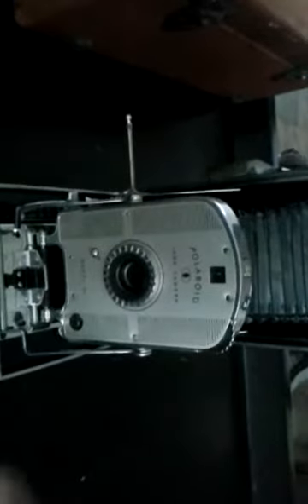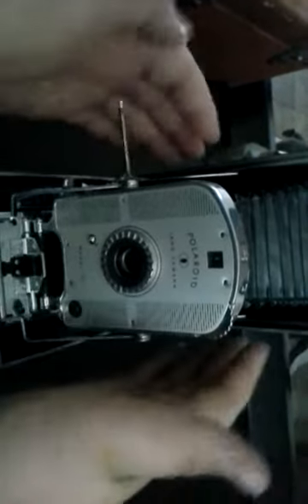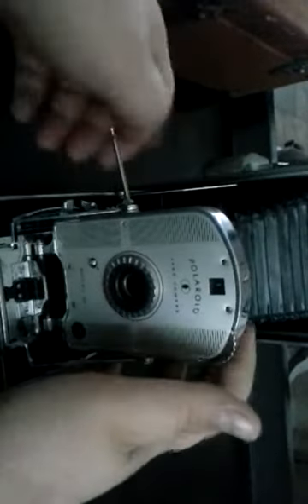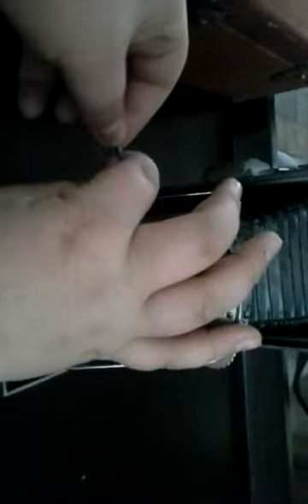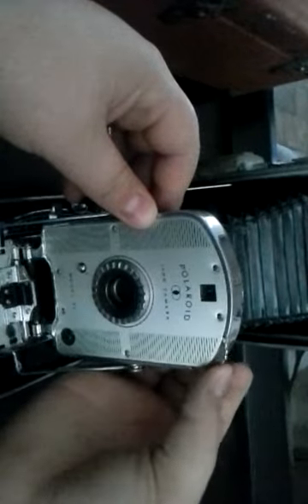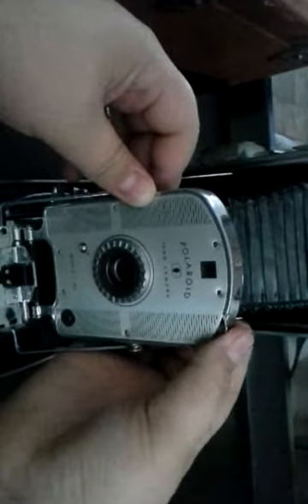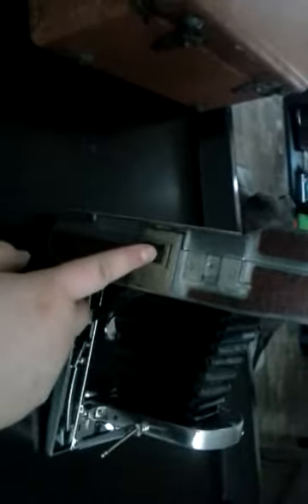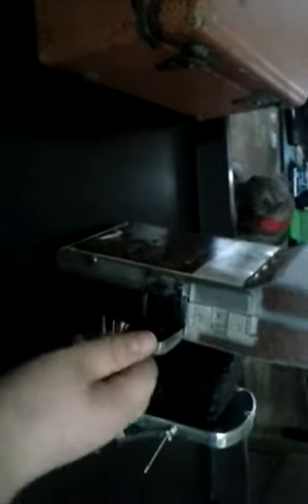Polaroid camera from 1935